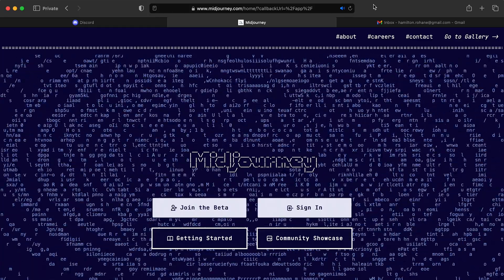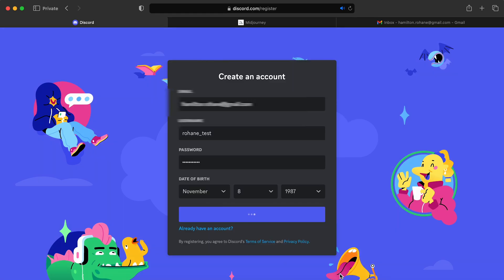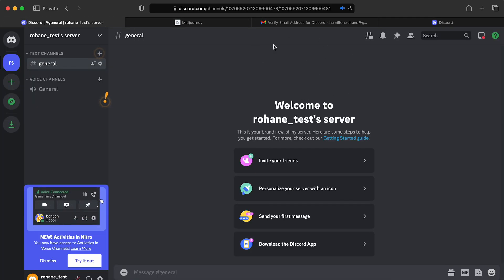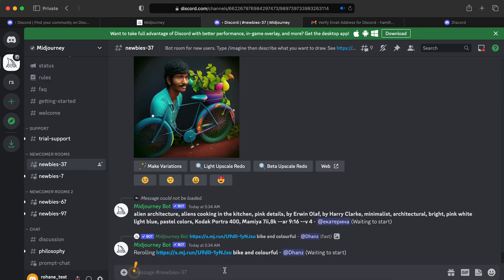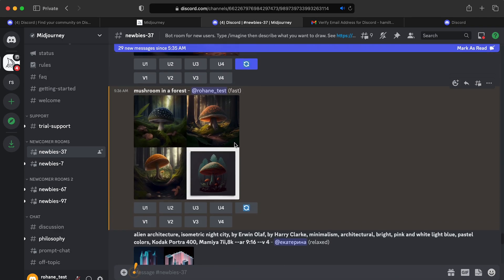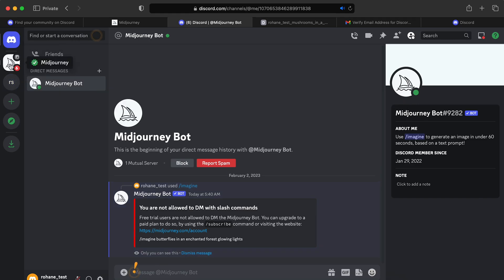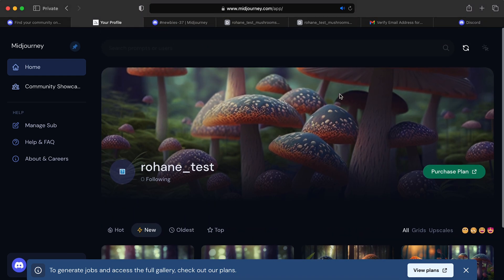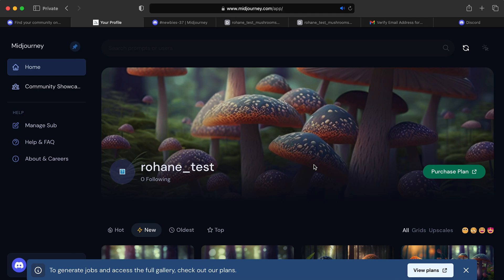Generate Stunning Images with Midjourney: A Quick Guide to Signing Up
In thIn this tutorial, I'll show you how to sign up for Midjourney, the innovative generative AI platform that produces amazing images from text prompts. First, you need to sign up for Discord. Don't worry, I'll walk you through the whole process of creating a Discord account and connecting it to Midjourney. Whether you're already familiar with AI or just starting out, I'll help you get started with Midjourney in no time.

1. AI Images
2. Stock Photography
3. Adobe Stock
4. Dreamstime
5. Selling AI Images
6. Generated Images
7. Post Processing
8. Titling
9. Describing
10. Keywording
11. Upload Process
12. Making Money with AI